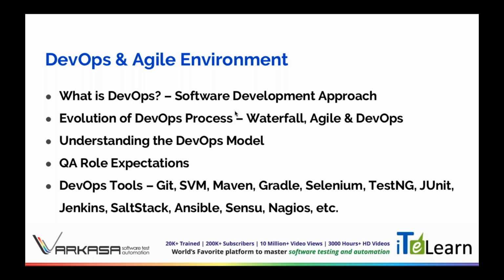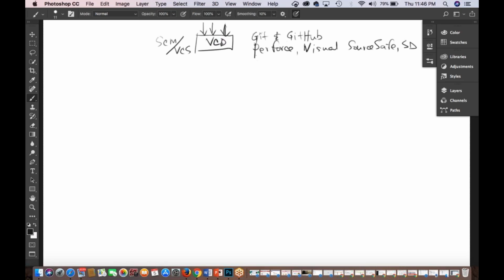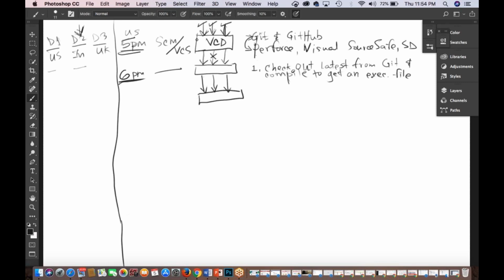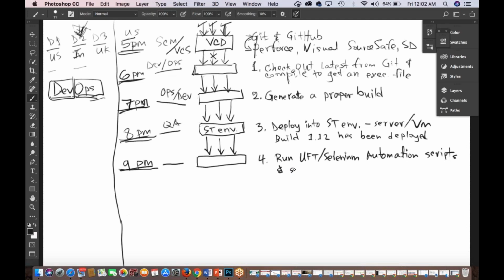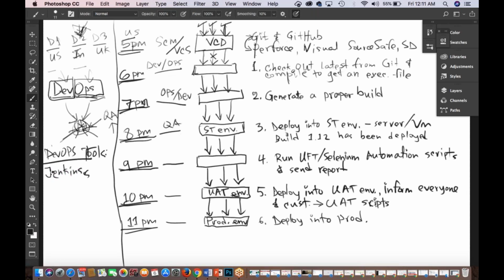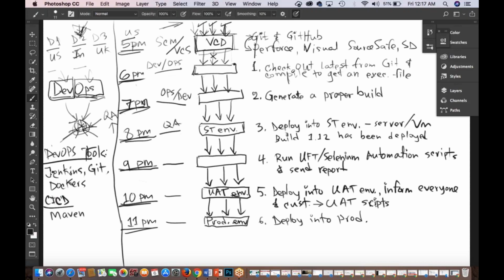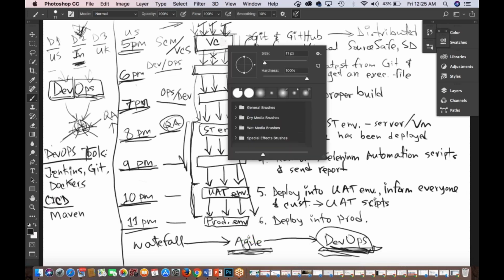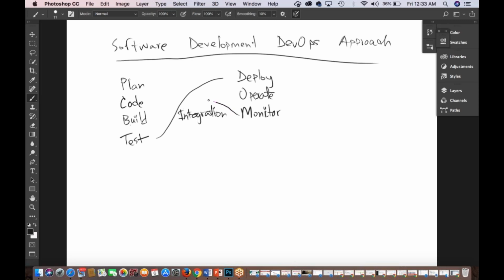DevOps Orientation Day-02 Session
This beginner’s level industry-driven DevOps training is intended to guide and prepare you to become a DevOps engineer through the introductions of DevOps methodology & several DevOps tools widely used in the market. Primary focus is on building the proper foundation of DevOps, adapting to the industry demand of cloud deployment of applications through Maven, Jenkins, Git, GitHub, etc.